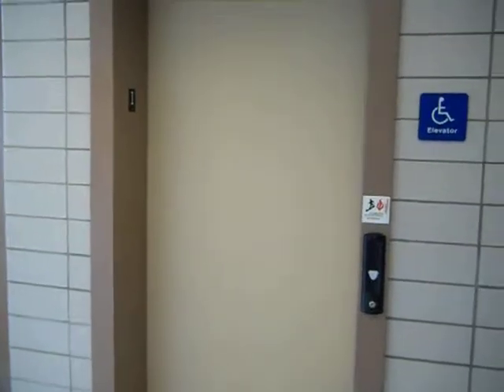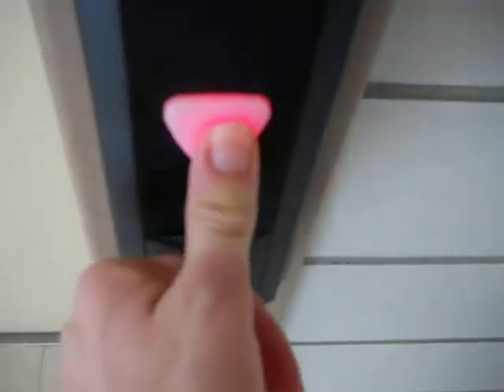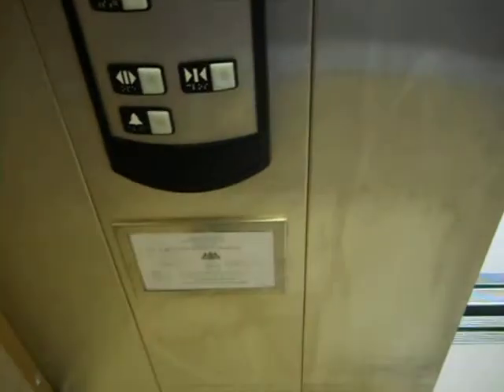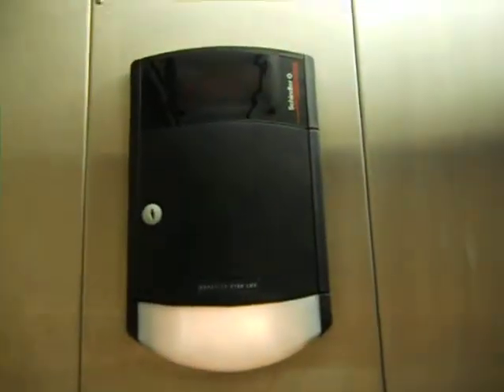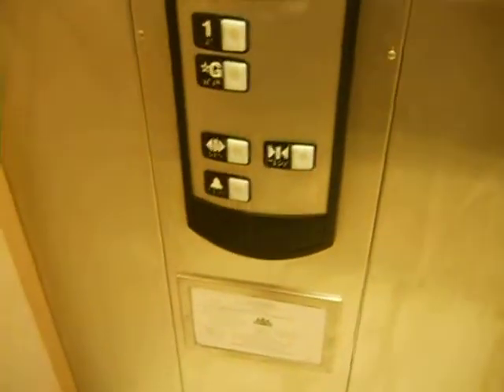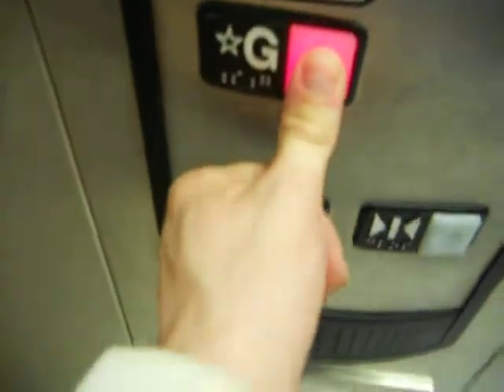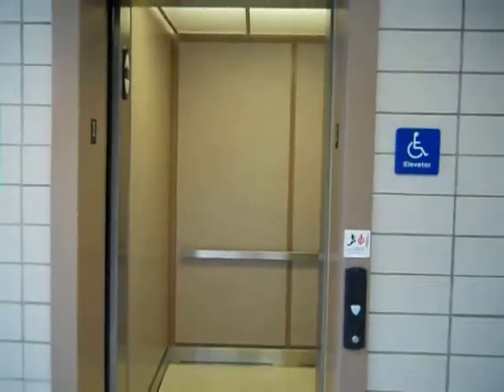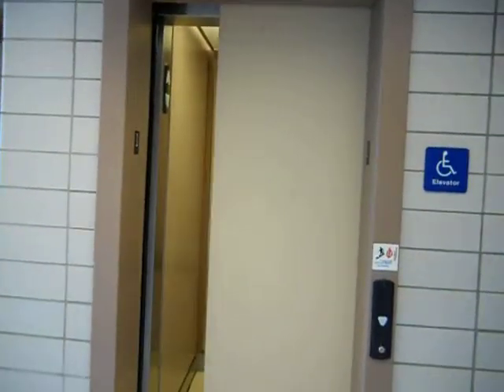Butler, PA: Glitchy Schindler 321A @ Butler Senior High School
(3/30/15) This is the elevator at Butler Senior High. This elevator might have had the same chimes that the one at Macy's Furniture in Carla Place, NY. Unfortunately the chimes have been replaced by the modern high-pitch one. However this old charm hasn't aged very well lately. Patricknedz also filmed this elevator.

Installed: 1998